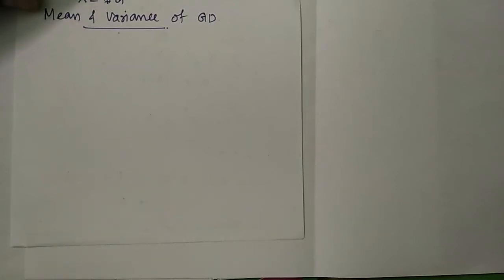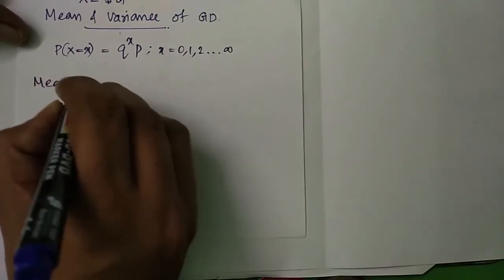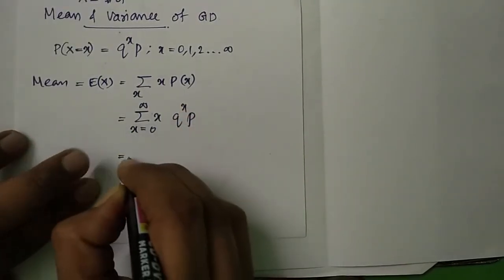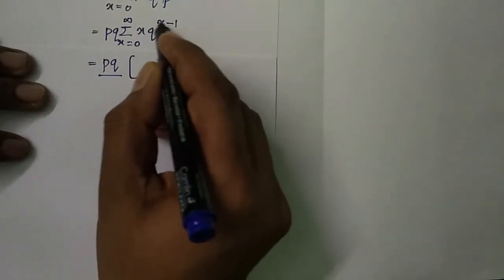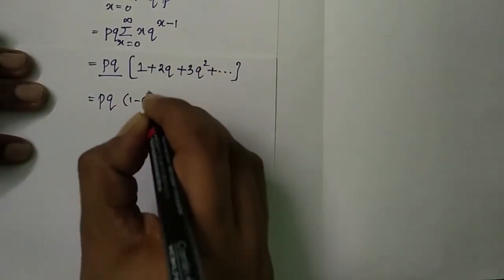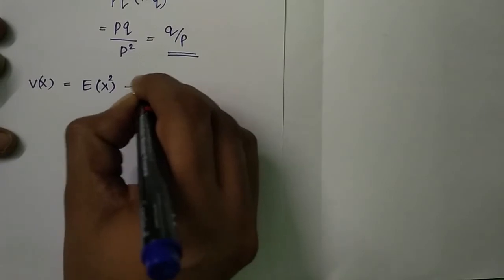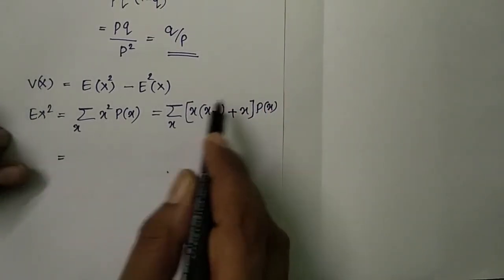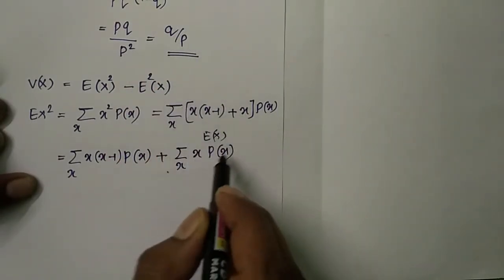Mean & Variance of Geometric Distribution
How to find the Mean and Variance of Geometric Distribution